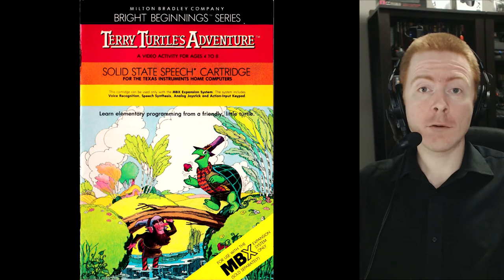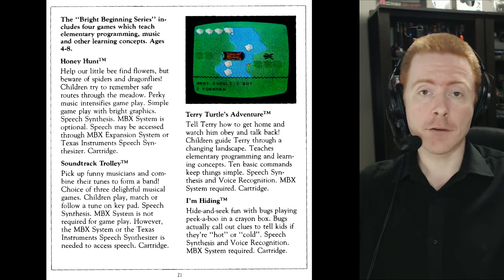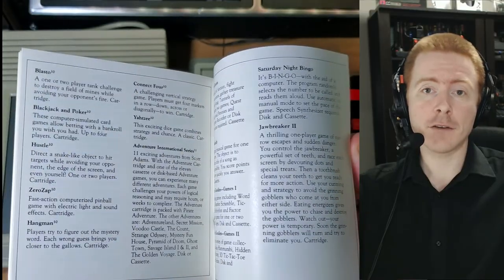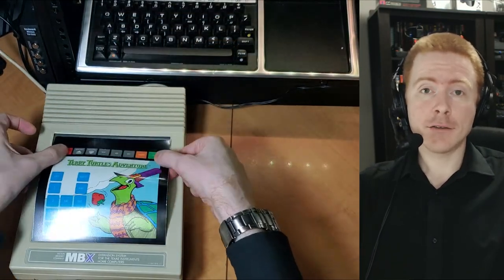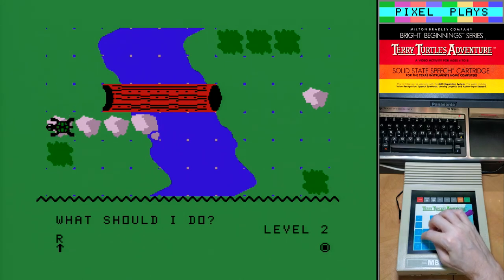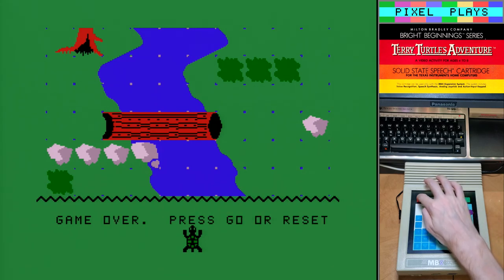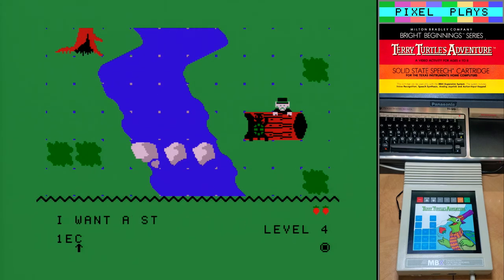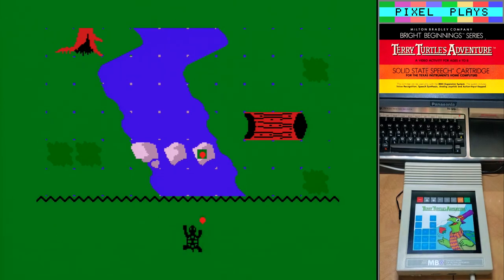Terry Turtle’s Adventure for TI-99/4A and MBX: Discussion and Gameplay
Following Championship Baseball, this is my second in a series of gameplay demonstrations for games playable only on the MBX and TI-99/4A, and only via the original cartridge (making them frustratingly inaccessible to the TI-99 community).

Terry Turtle’s Adventure is an education game that teaches basic programming concepts.